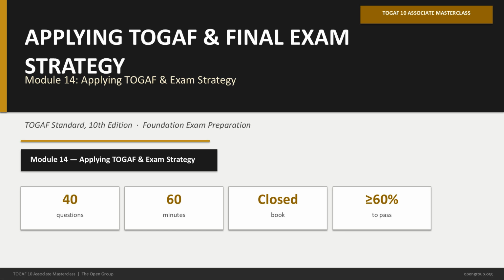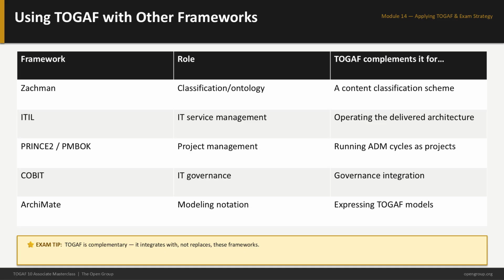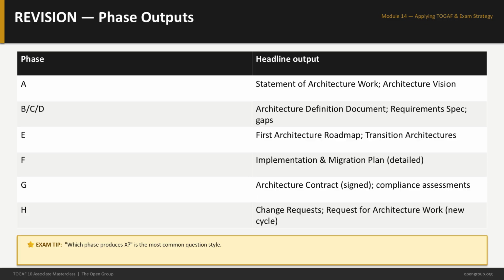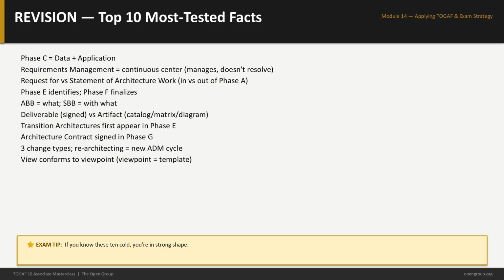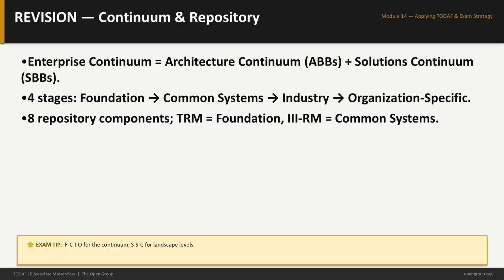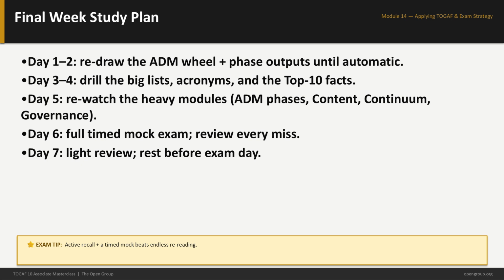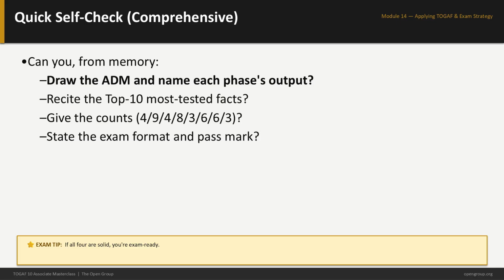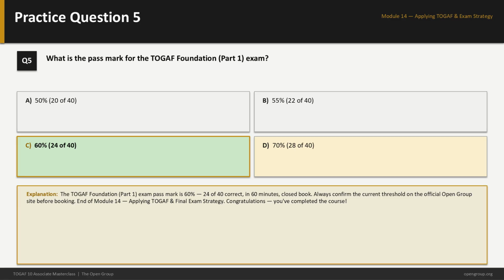TOGAF 10 Associate Masterclass #14 — Applying TOGAF & Exam Strategy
Part of the TOGAF 10 Associate Masterclass — Enterprise Architecture from Zero to Certified.

What's covered in this video:
• Four ADM iteration cycles: Architecture Capability, Architecture Development, Transition Planning, Governance
• ADM adapted for Agile, Security, SOA, and Digital — guidance in the TOGAF Series Guides
• TOGAF integrates with — not replaces — Zachman, ITIL, PRINCE2/PMBOK, COBIT, and ArchiMate
• Top 10 most-tested facts: Phase C = Data+App, RM is continuous, E identifies/F finalises, and more
• Full-course big-number drill: 4 domains, 9 ADM activities, 8 repository components, 6 conformance levels
• Two-pass exam technique: answer easy questions first, flag hard ones, never leave a blank
• Distrust 'always/never/must/only' in answers — TOGAF is a tailorable framework, not a rigid recipe

Based on the official TOGAF 10 Standard from The Open Group.